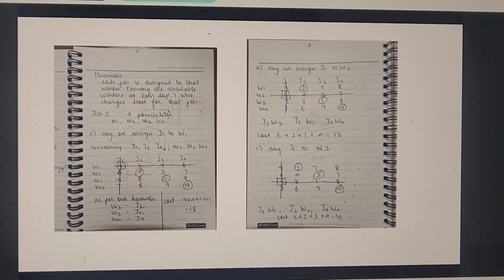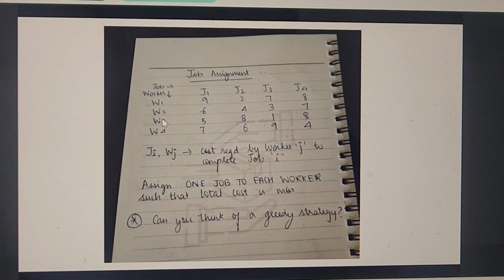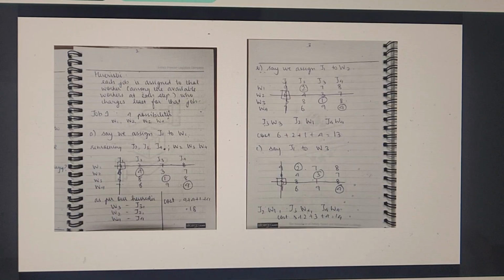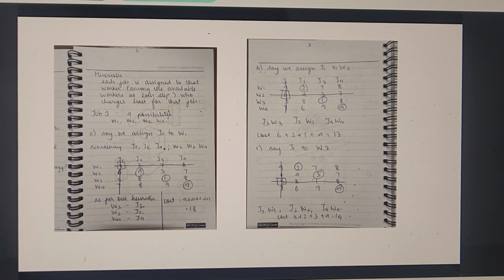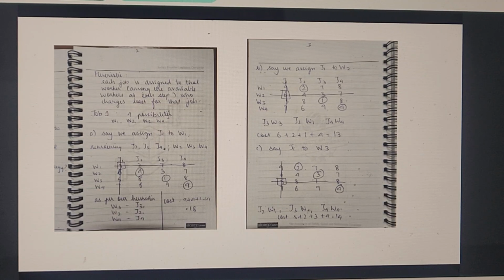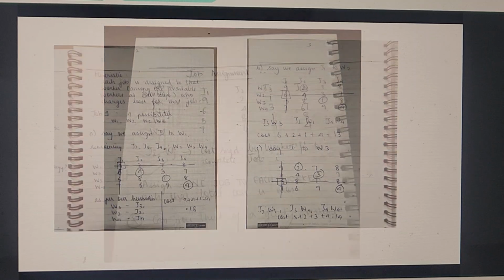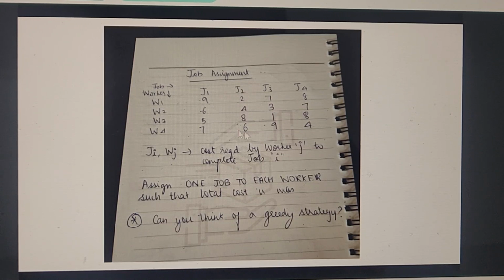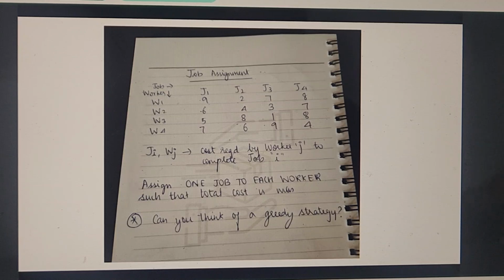DAA • Branch & Bound • Job Assignment Problem • Heuristic